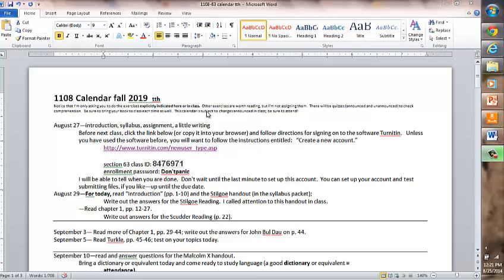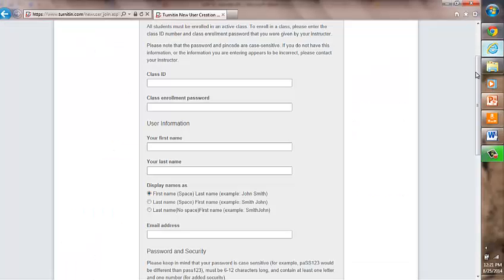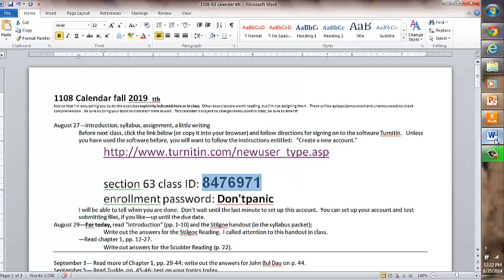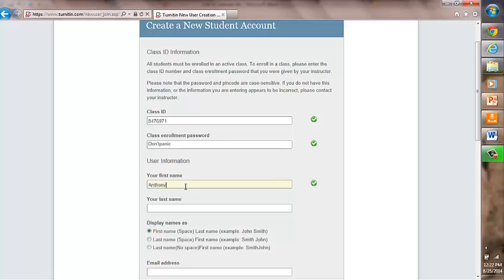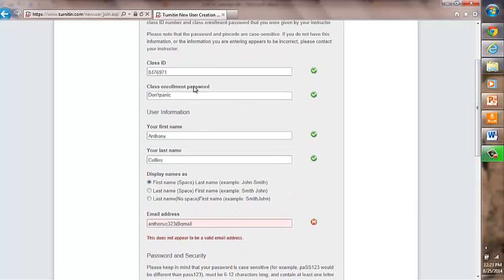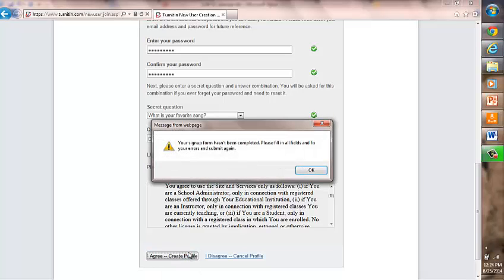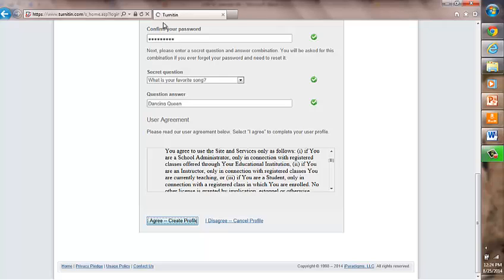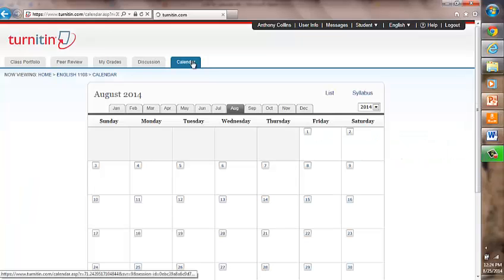signing on to turnitin